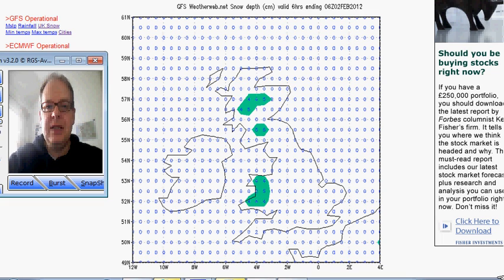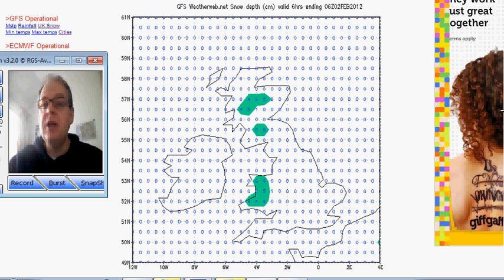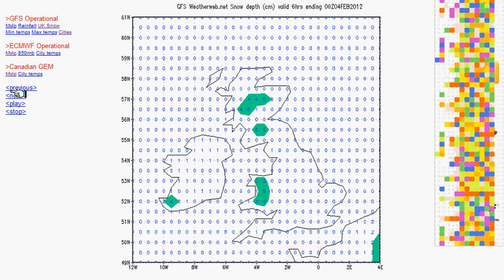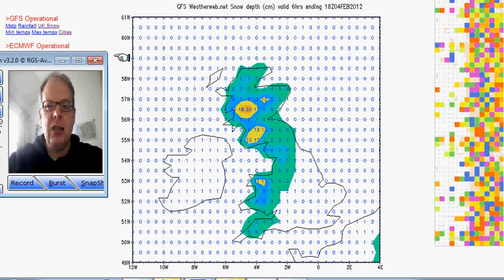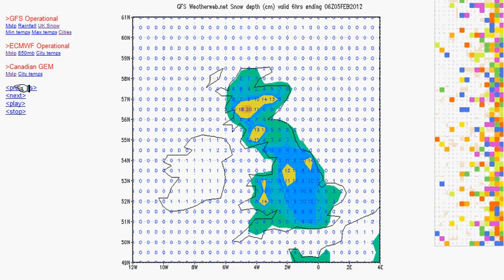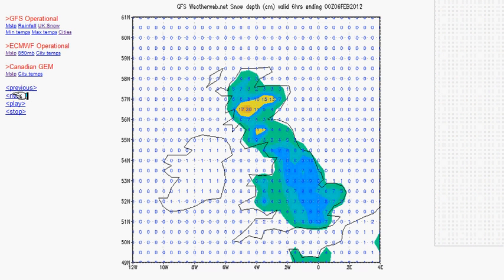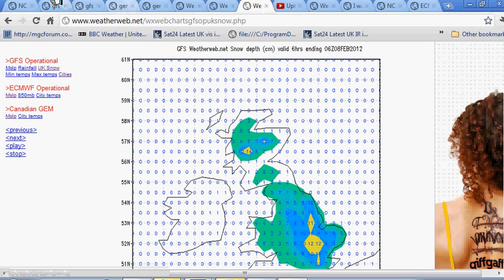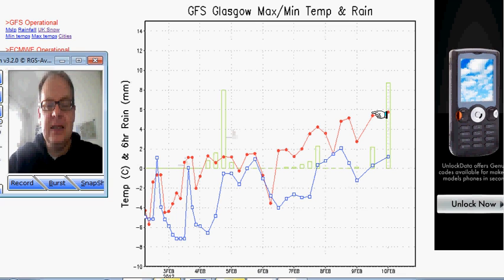Weekend snow focus and 10-14 day outlook 2/2/2012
Detailed forecast for snow at the weekend